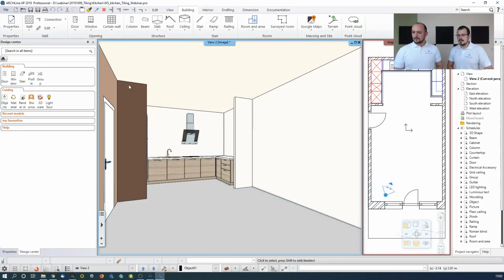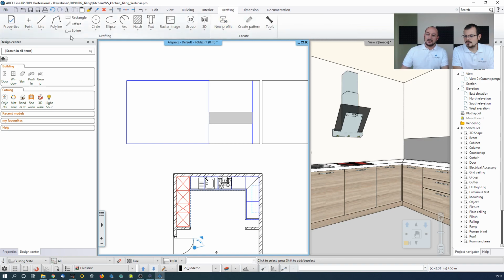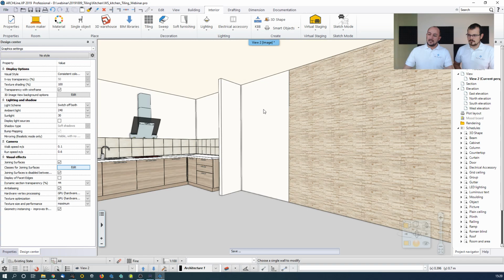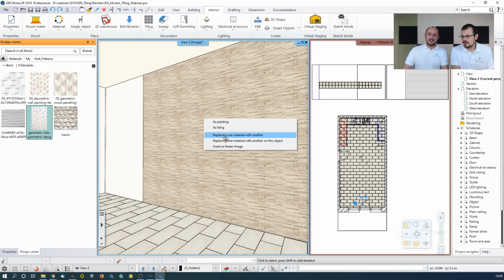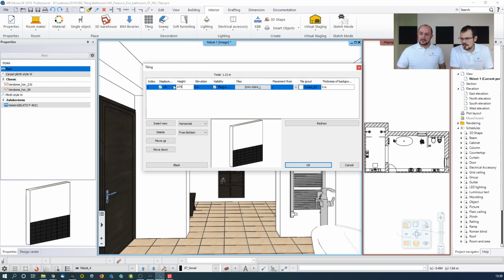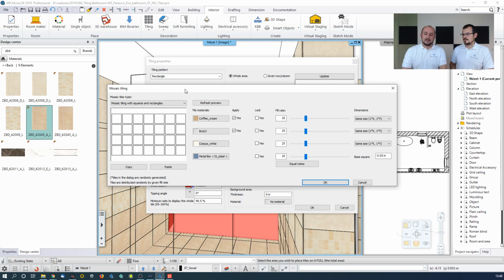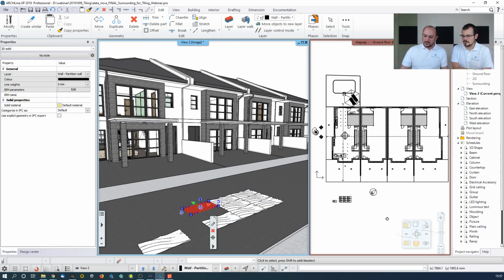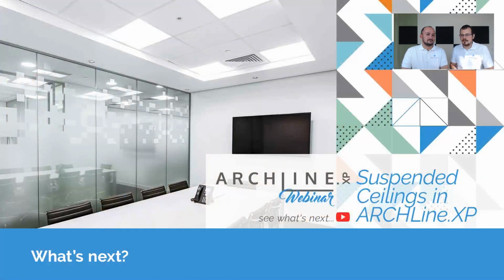Everything About Tiling and Surface Decoration - ARCHLine.XP Webinar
Topics:

The fundamentals of tiling
Working with tiling materials
Surface tiling and floor transitions
Tiling styles
Working with complex tiling patterns
Exterior surface tiling
Excel lists